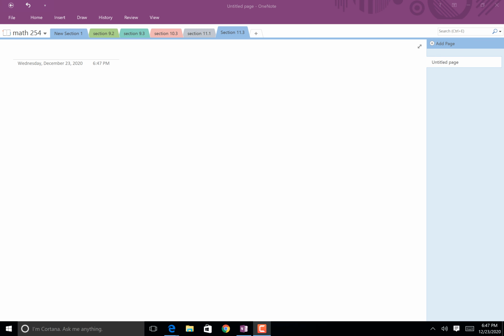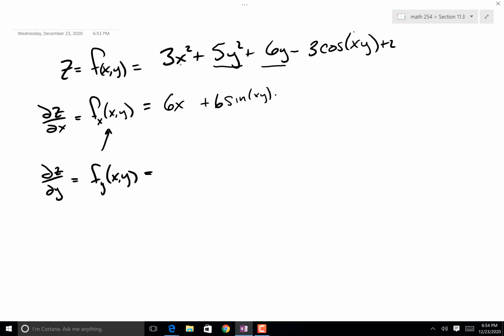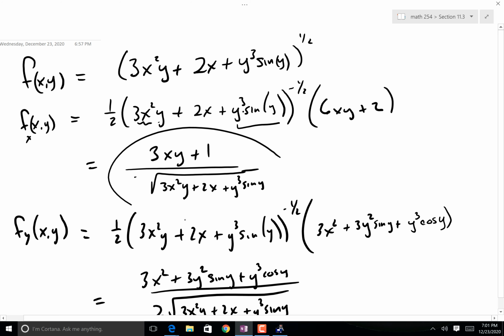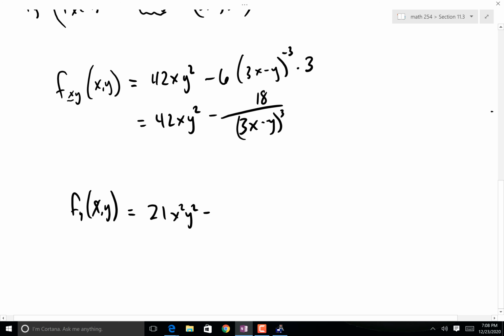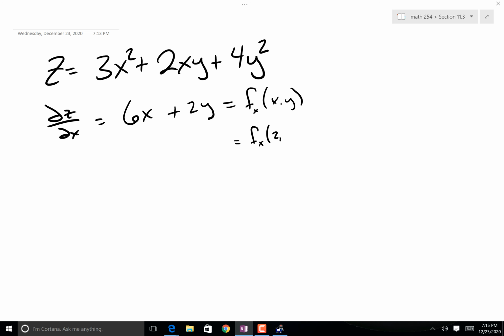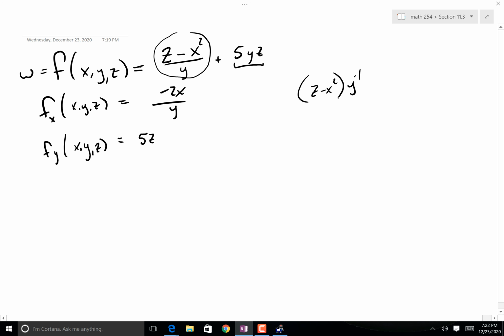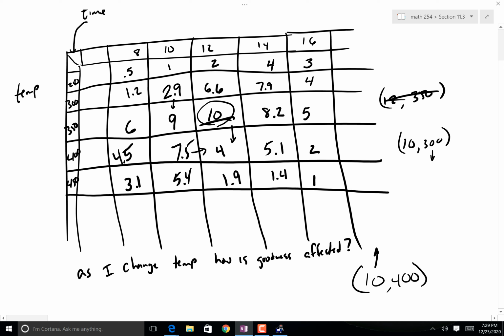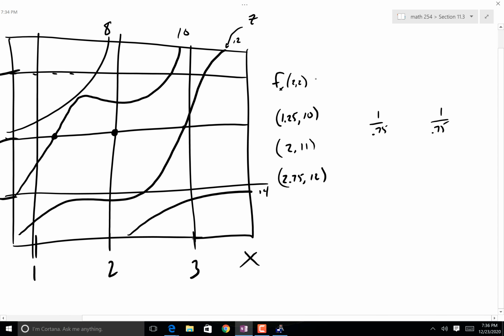section 11 3 partial derivatives